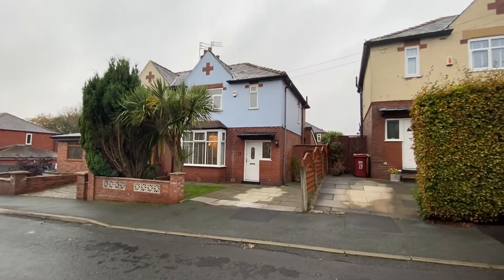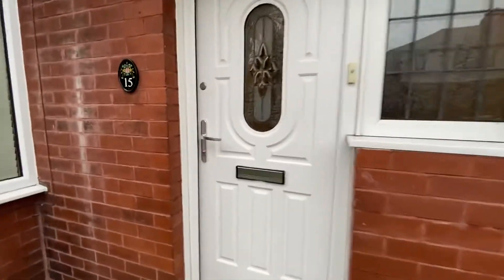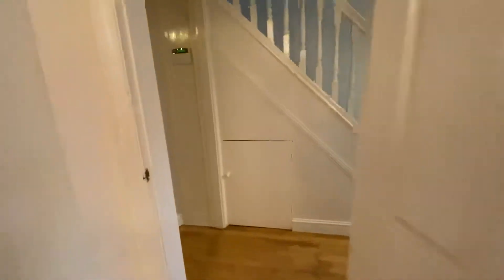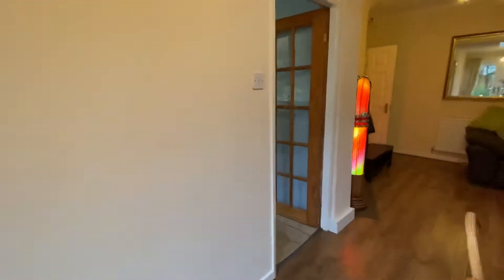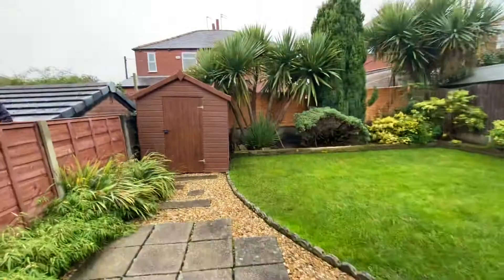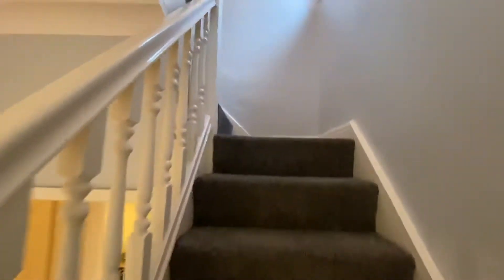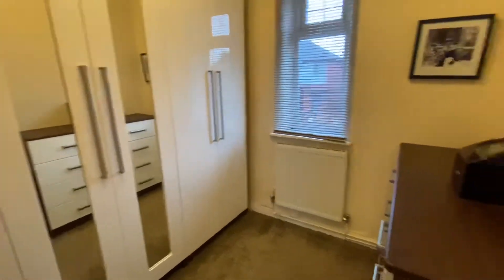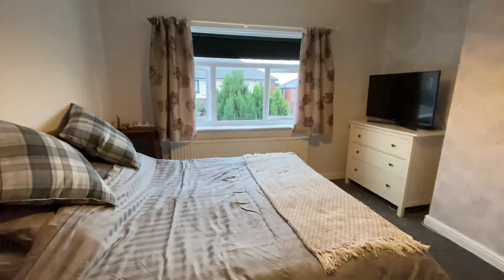Brentford Avenue, Smithills